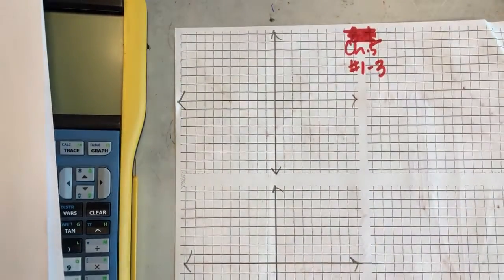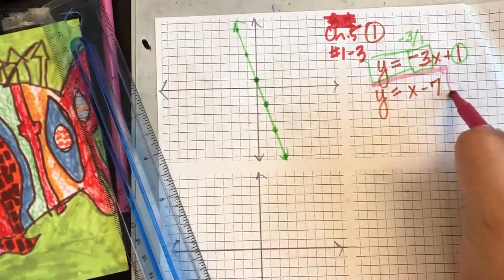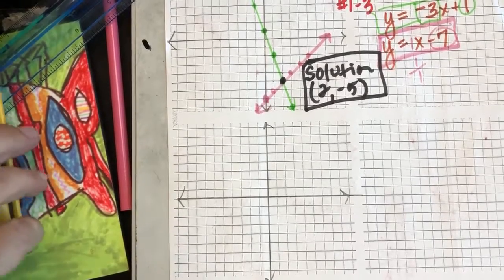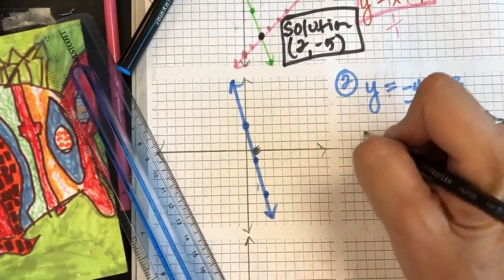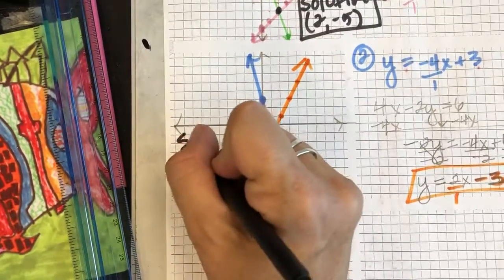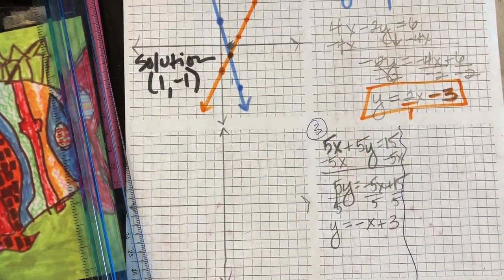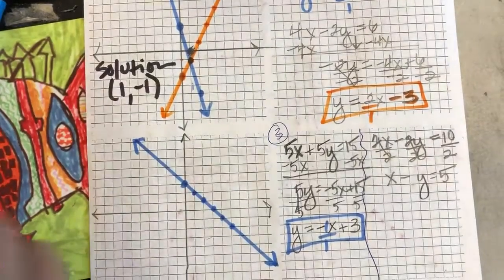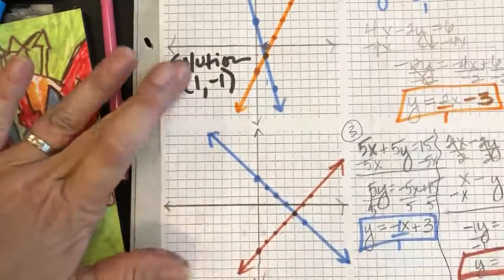Algebra 2 Graphing Systems Review Ch 5 #1-3